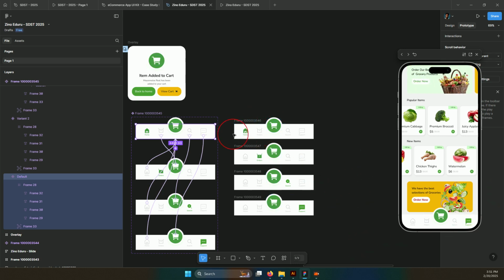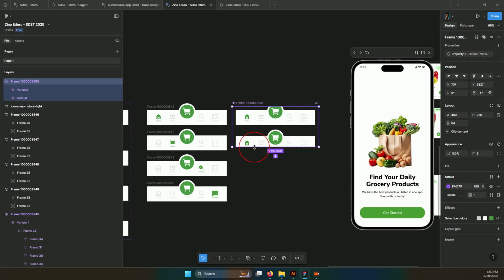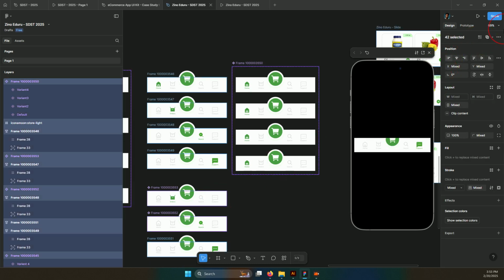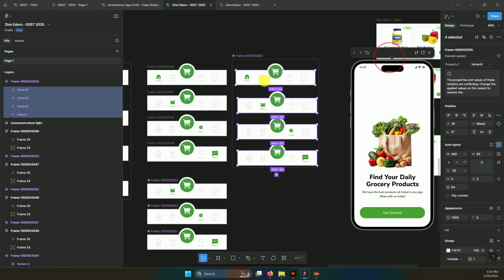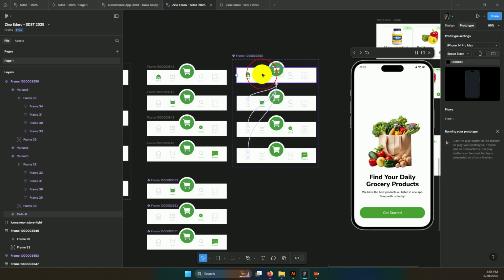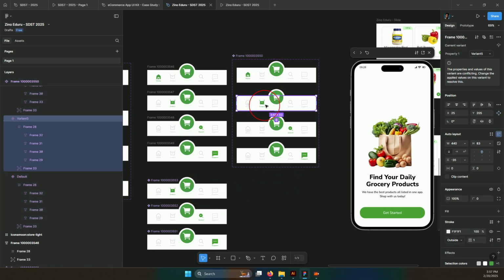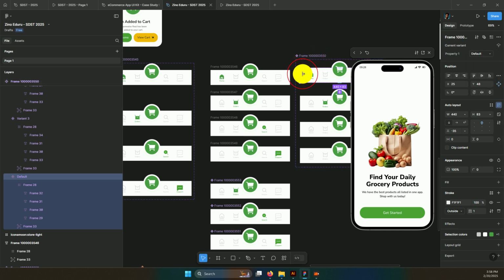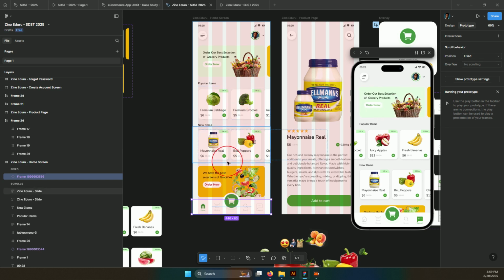UI/UX Design | Module 4.1b | Components